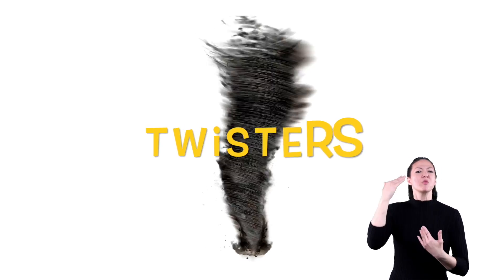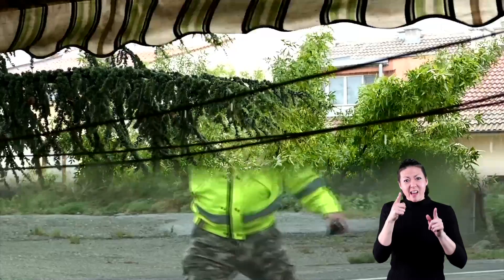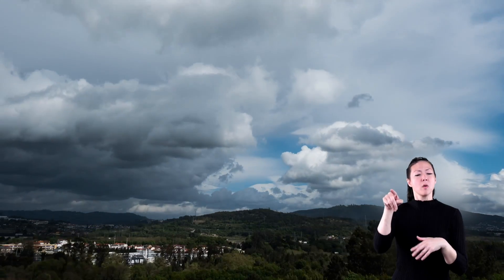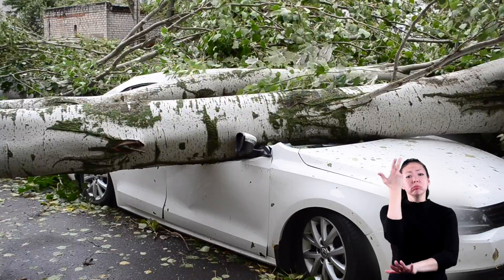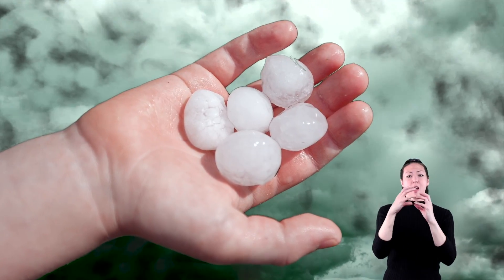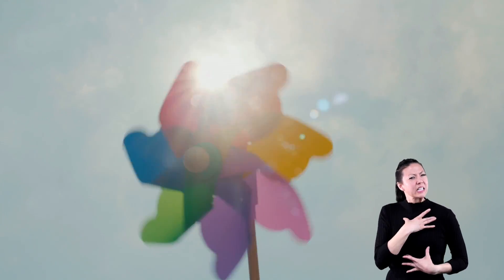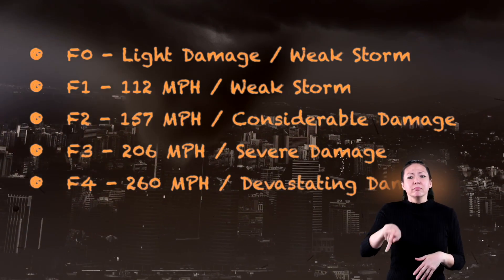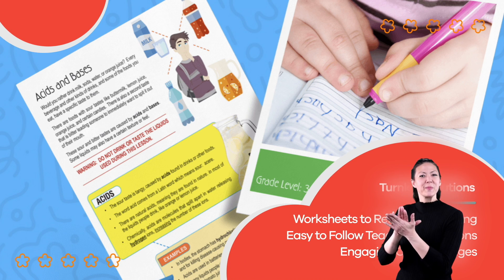ASL What Is a Tornado?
Hey kids! Today we're asking, what a tornado is and how it forms.

This video teachings interesting facts all about tornados including:
How tornados are formed, the Enhanced Fujita Scale that measures tornados based on speeds and damage, how fast tornadoes can go, and maybe most importantly we learn about the possible warning signs of tornados that will help keep you safe if you are close to a storm.